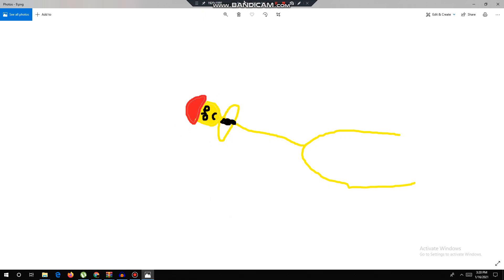Lemon Baldi vs Rose The red one Dream a little dream of me